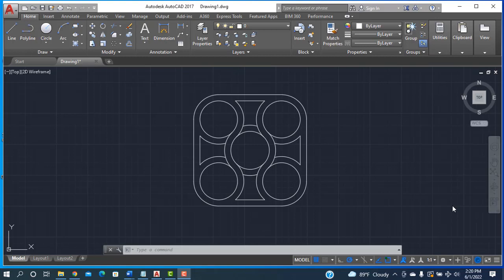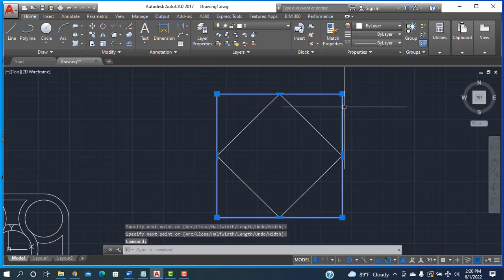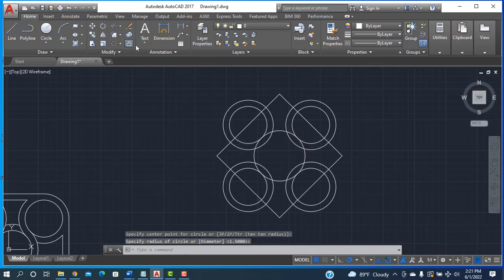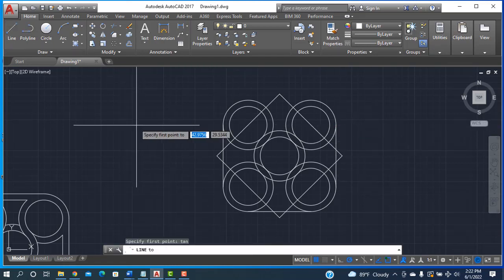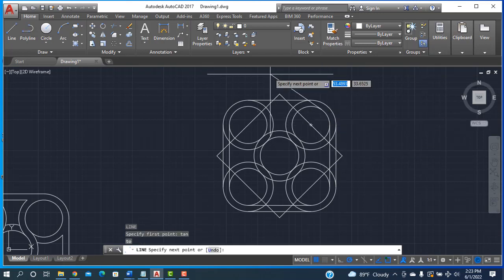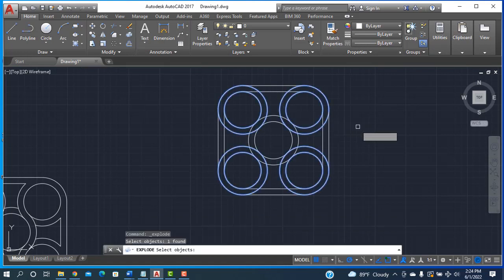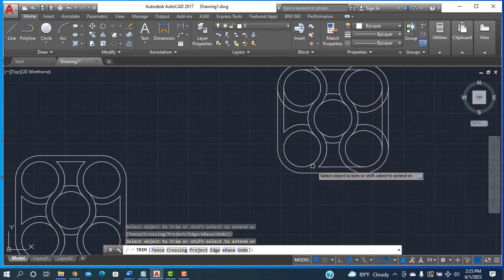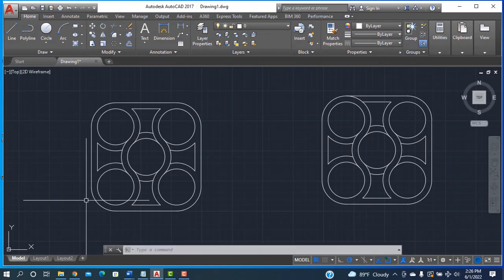AutoCAD Tutorial #55 - Redesign Engineering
please don't Download the video,,